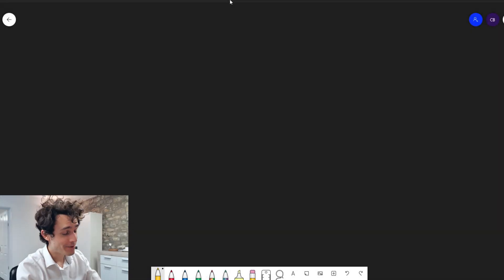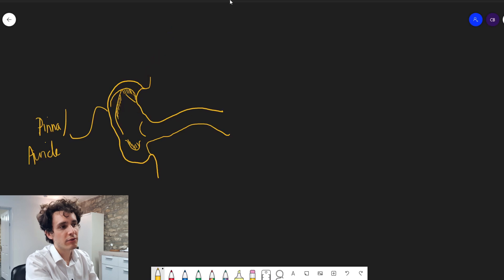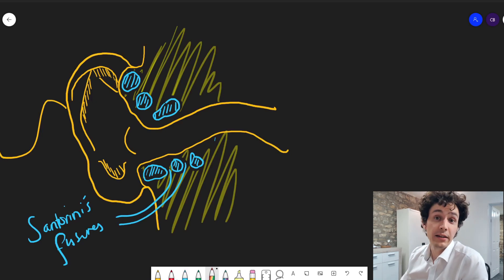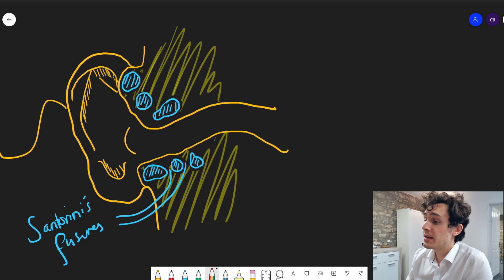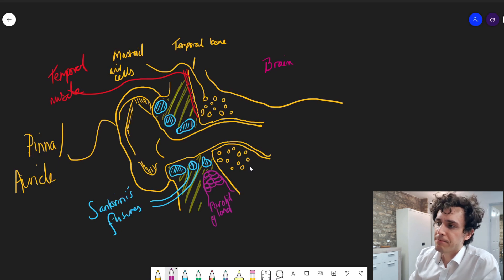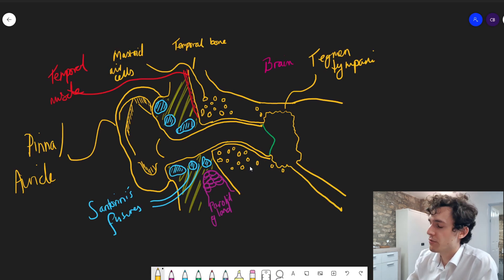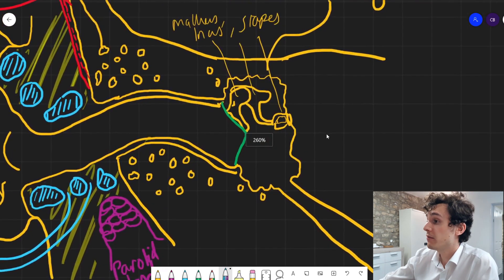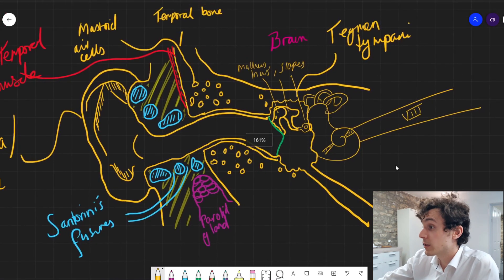Anatomy Of The Ear (Illustrated And Explained)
In this video we explore the gross anatomy of the ear, taking a look at the pinna, ear canal, middle ear, inner ear and surrounding structures such as the temporal bone and cartilage.